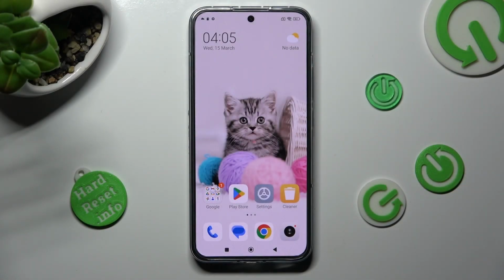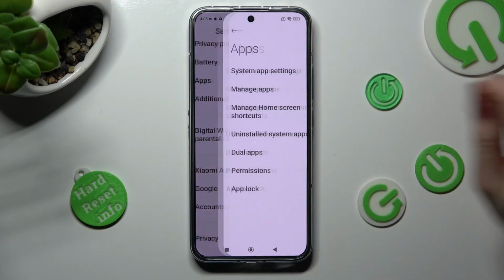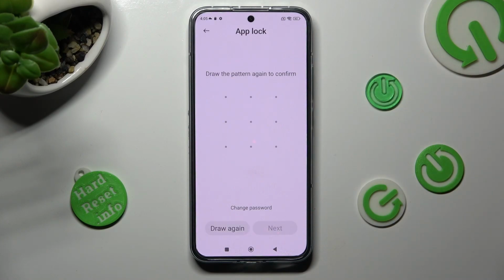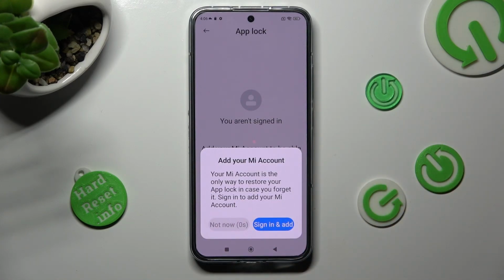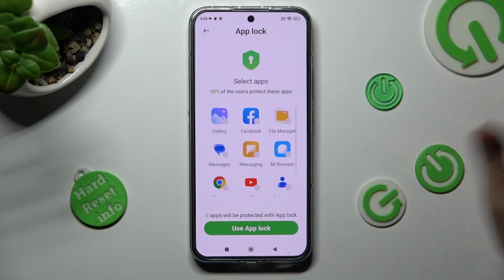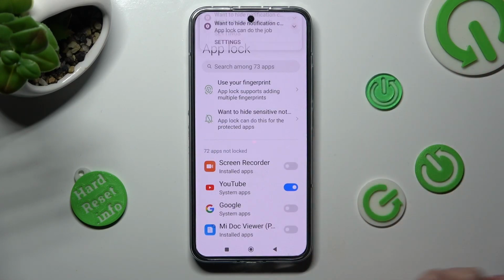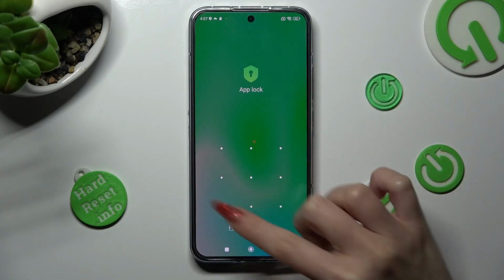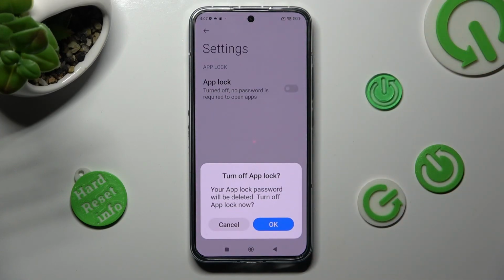How to Lock Apps on XIAOMI 13?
Are you concerned about the privacy of your personal data on your Xiaomi 13 device? Do you want to prevent unauthorized access to certain apps? In this video, we will show you how to lock apps on your Xiaomi 13 device to protect your sensitive information.

How to Set Password for Apps on XIAOMI 13? How to Protect Applications on XIAOMI 13?